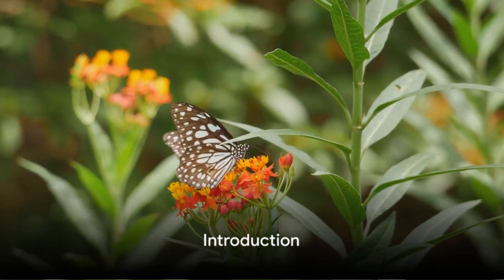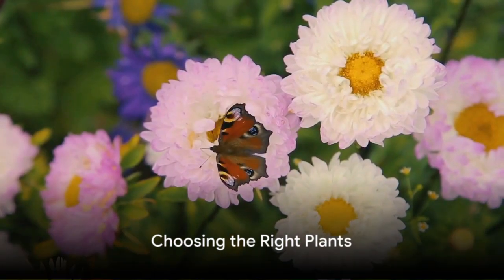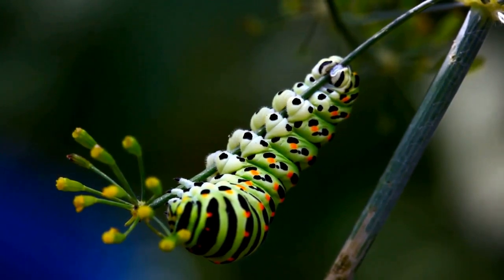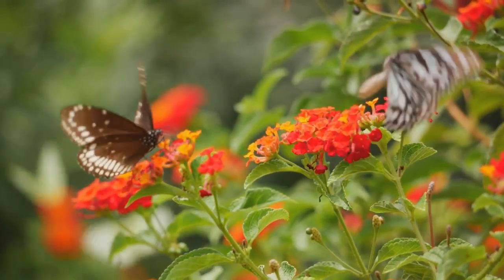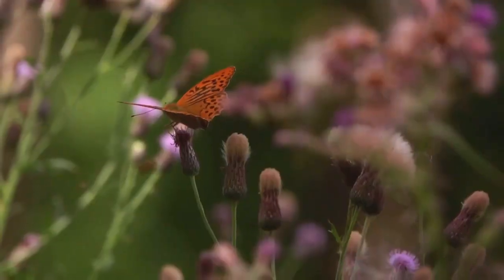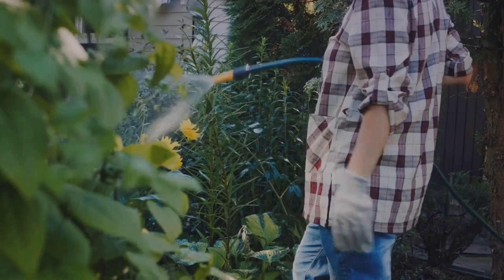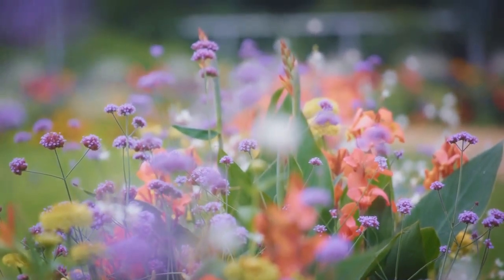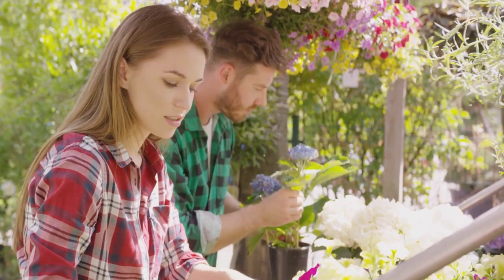Creating a Butterfly Garden Oasis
🦋 Immerse yourself in the enchanting world of butterflies with Creating a Butterfly Garden Oasis! 🌸

In this mesmerizing video, we'll guide you through the steps to transform your outdoor space into a haven for these delicate and beautiful creatures. Whether you're a seasoned gardener or new to butterfly gardening, this video offers valuable insights and inspiration for creating a butterfly-friendly garden that will delight the senses and attract a kaleidoscope of fluttering visitors.

Discover essential tips for selecting the right plants to attract butterflies, including native nectar plants for feeding and host plants for egg-laying and caterpillar development. Learn how to design a butterfly garden that provides food, shelter, and water for butterflies throughout their life cycle, from egg to adult.

Explore practical techniques for creating a butterfly-friendly habitat, from providing sun-drenched basking spots and sheltered resting areas to incorporating water features such as birdbaths and shallow puddles. Learn how to avoid pesticides and create a chemical-free environment that supports the health and well-being of butterflies and other pollinators.

With expert guidance and inspirational ideas, you'll be empowered to create a butterfly garden oasis that brings joy and wonder to your outdoor space. Watch now and embark on a journey of discovery and transformation with Creating a Butterfly Garden Oasis! 🌿🦋